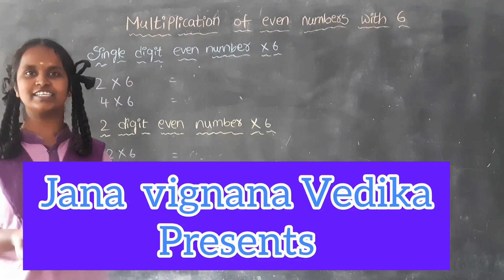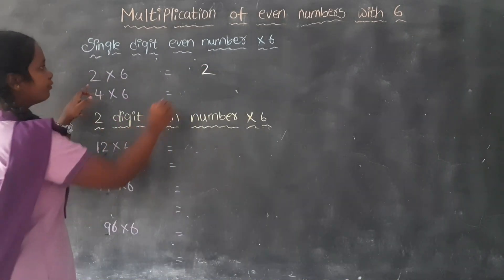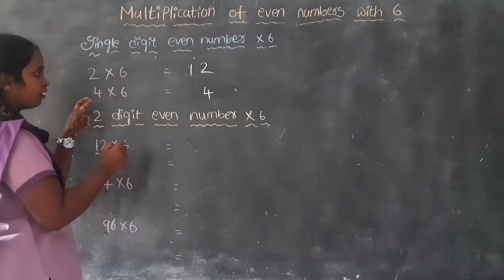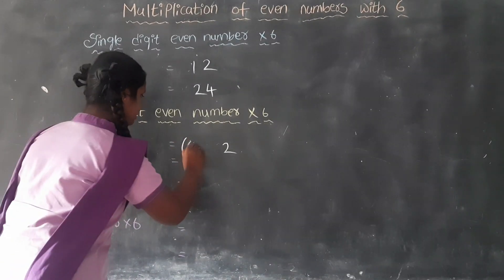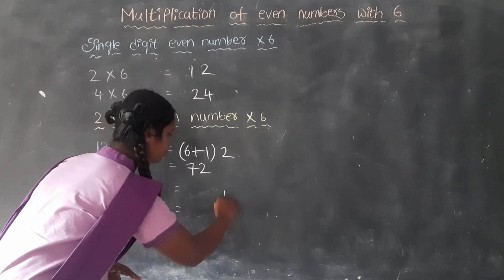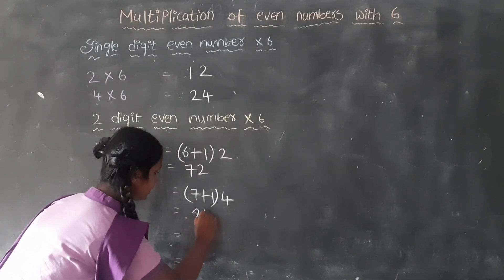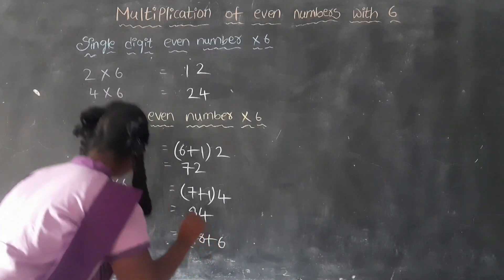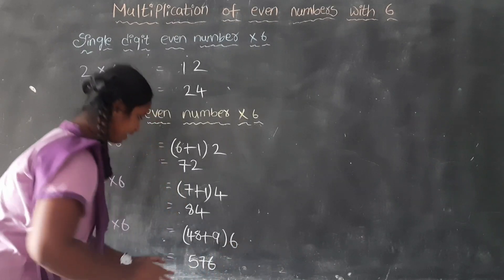Short cut method: Multiplication of Even Numbers by 6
cuts in multiplicatiin vedic techniques # speed Marhsp